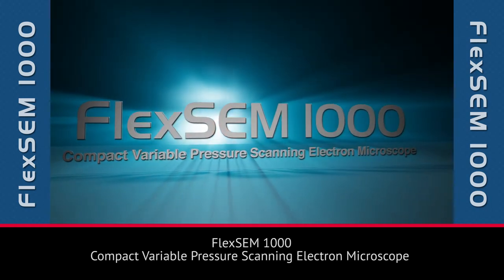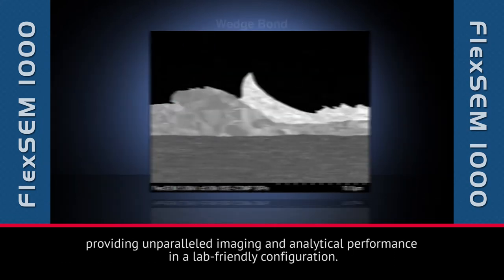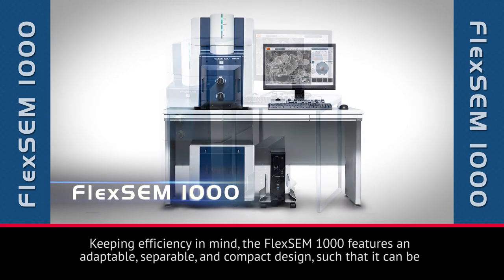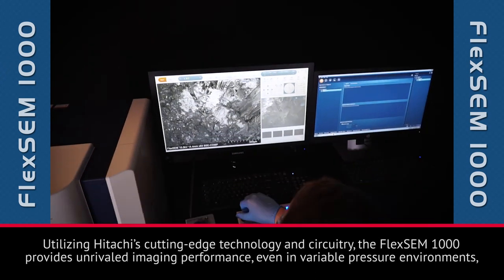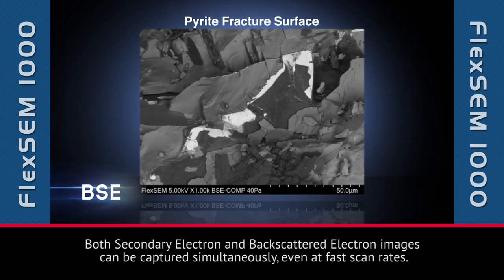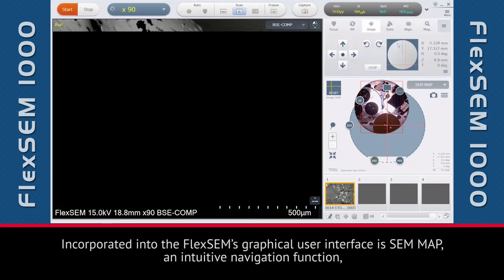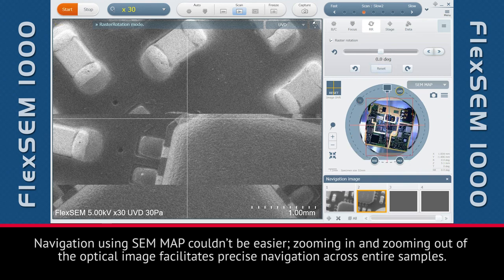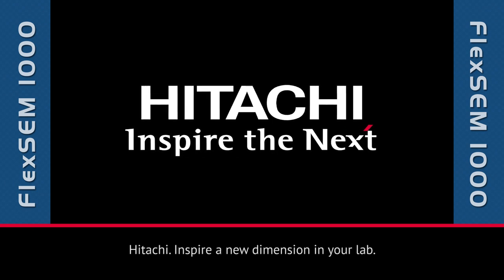Hitachi FlexSEM 1000 Variable-Pressure Scanning Electron Microscope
The FlexSEM 1000 is a compact variable-pressure SEM that delivers the performance of a conventional SEM in a lab-friendly footprint, and requires only a standard wall outlet for power.